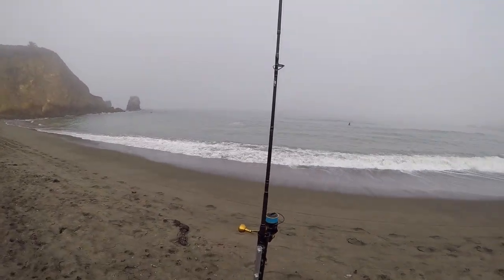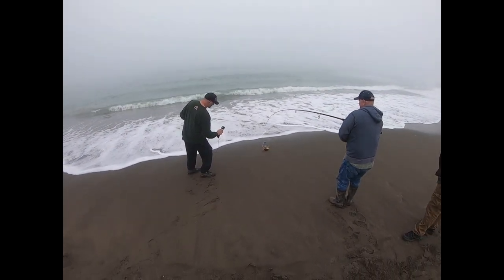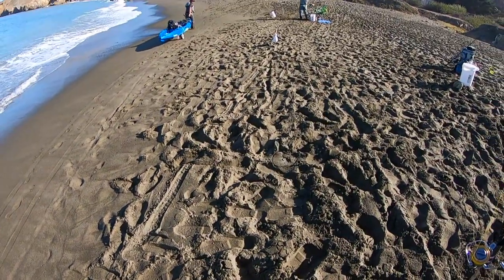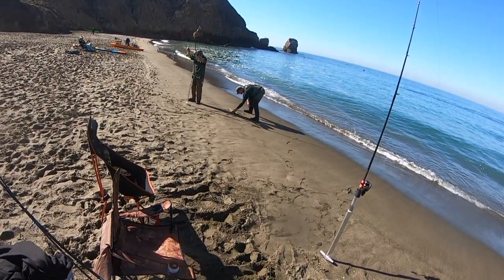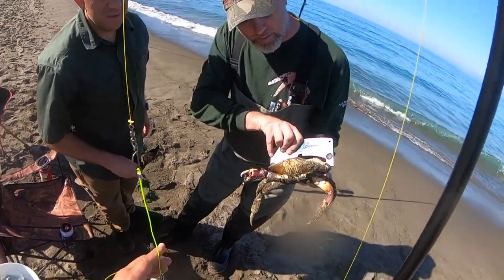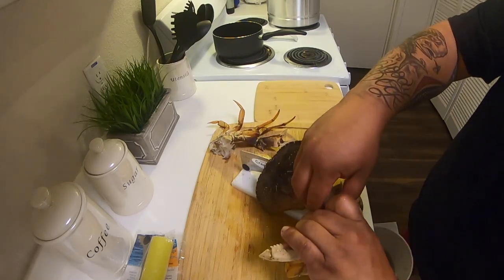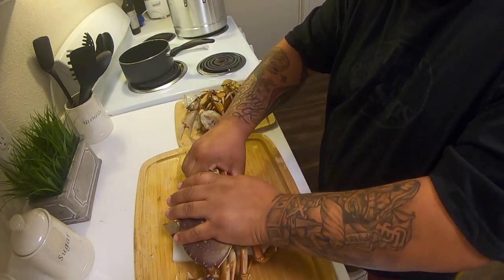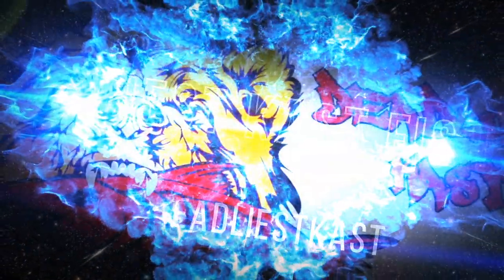2019 Dungeness Crab Season Opener/ How to Catch Dungeness Crab / Under Water Go Fish Cam Video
The 2019 Dungeness crab season is here and me and some friends hit the beaches of Pacifica California to snare some crab on the surf. Watch as we show you how to catch crab from the beach using crab snares and even get a first eye view of the crabs underwater as we catch hime with a crab snare. followed by a how to clean the crab and cook them.I have way more videos coming soon so make sure to subscribe to get the latest from Deadliest Kast Fishing.